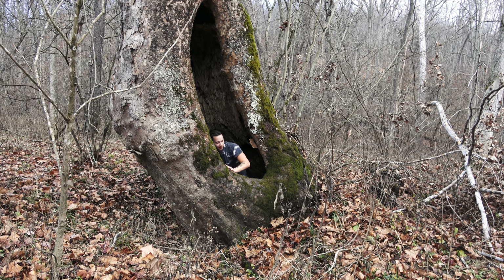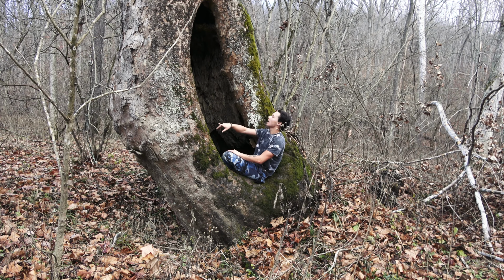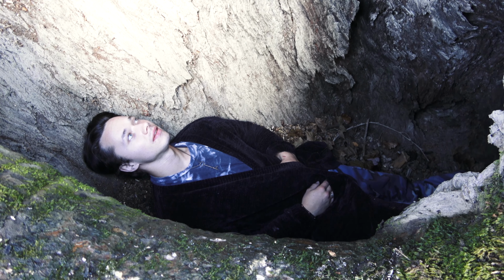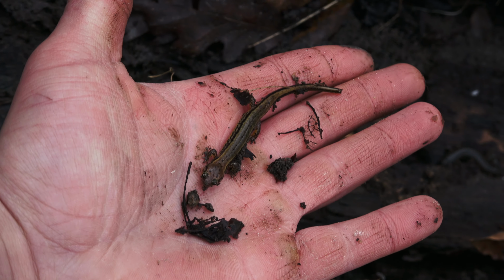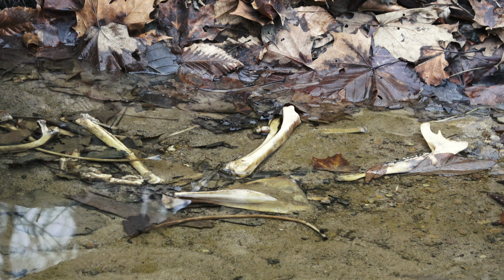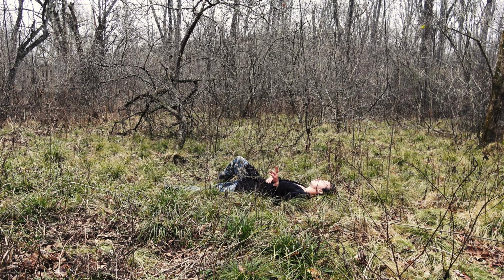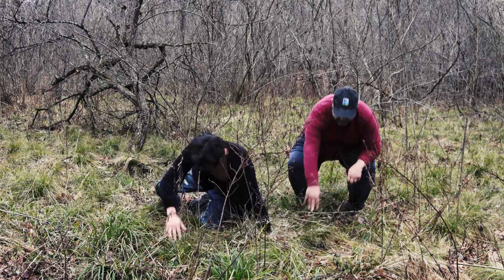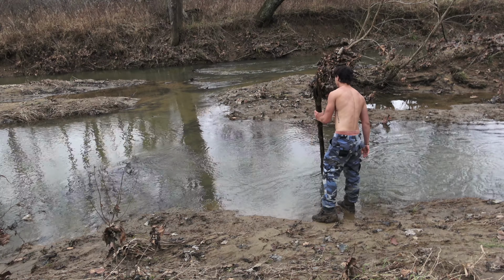Essence of Nature 2! (deer skulls, giant tree, and crossing a river in my underwear)